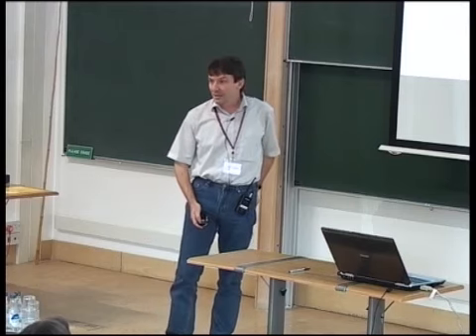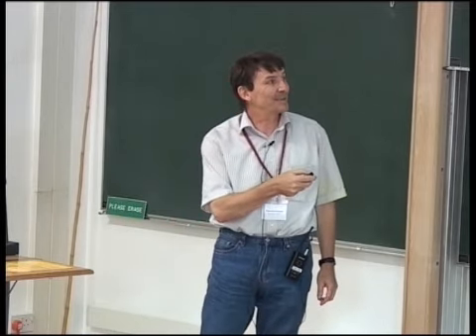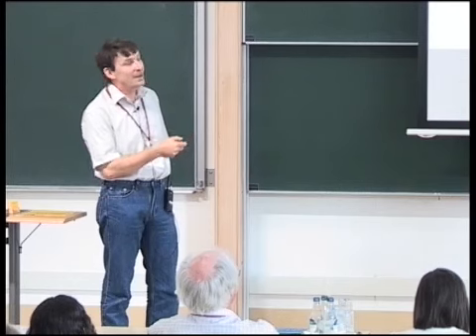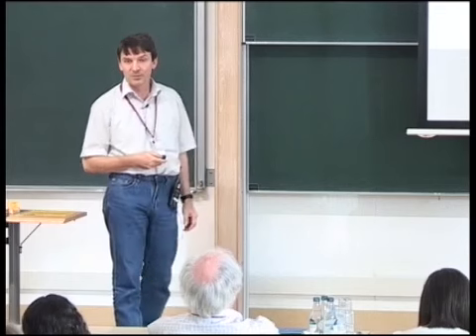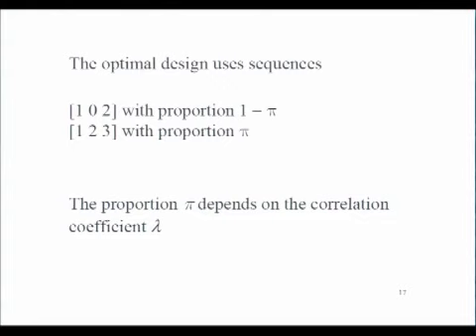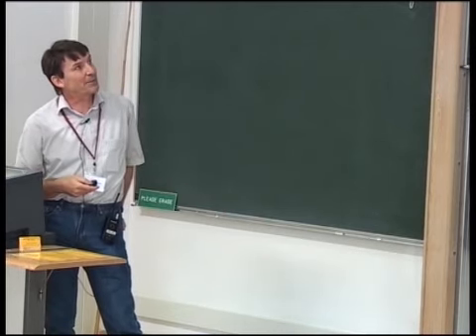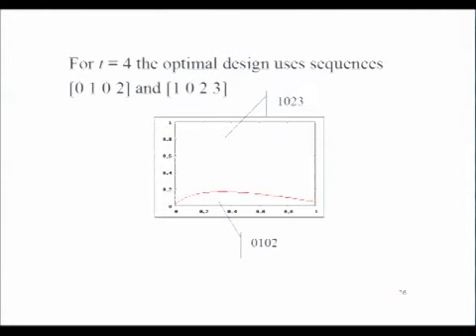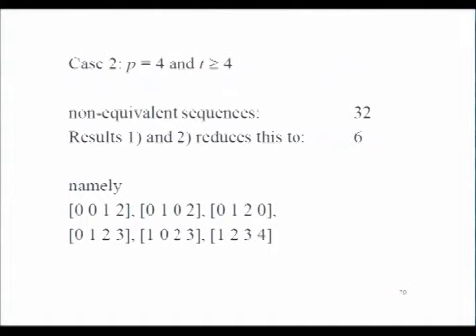Prof. Joachim Kunert | A-optimal block designs for the comparison of treatments with a control...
Title: A-optimal block designs for the comparison of treatments with a control with autocorrelated errors
Speaker: Professor Joachim Kunert (Technische Universität Dortmund)
Date: 12th Aug 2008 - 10:00 to 10:30